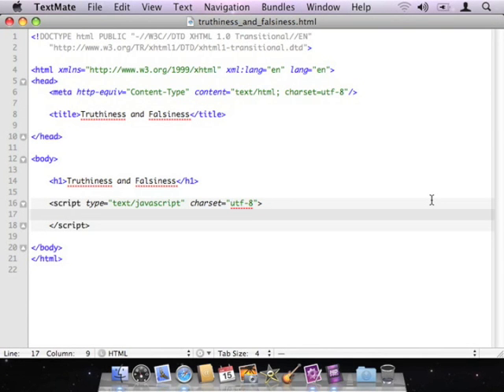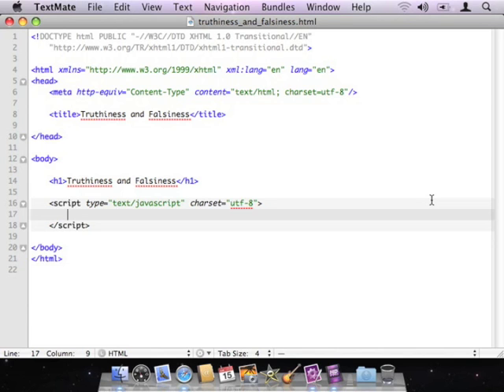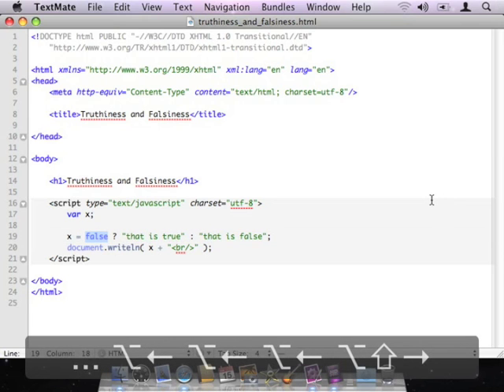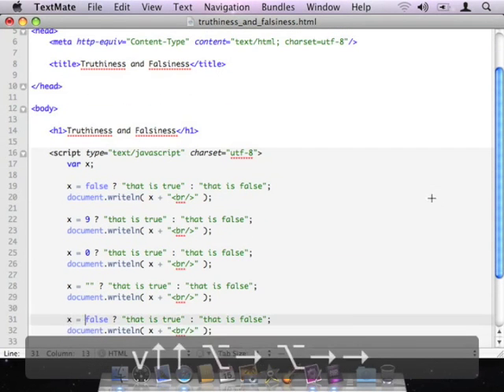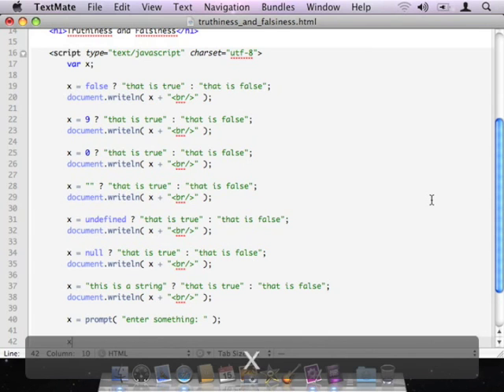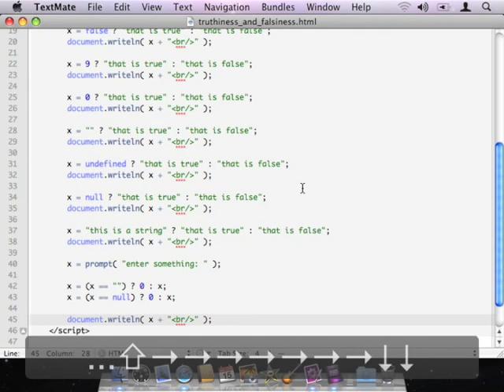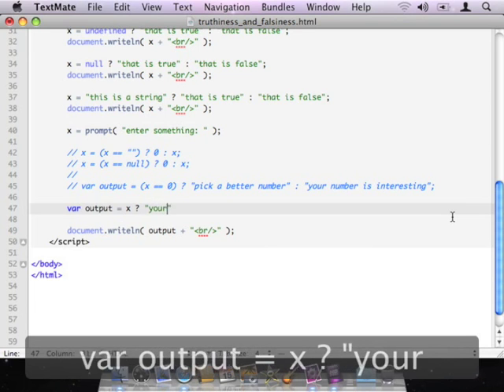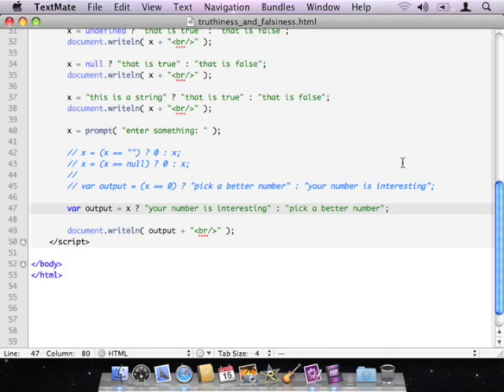JS04 1 Truthiness and Flasieness